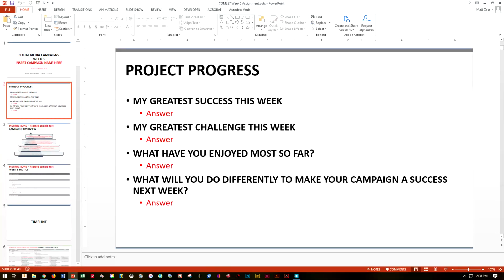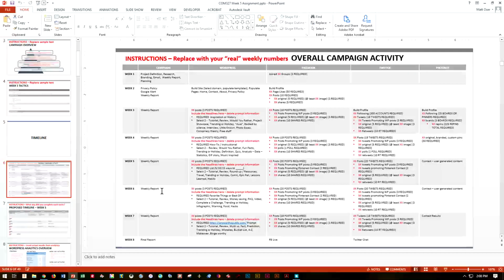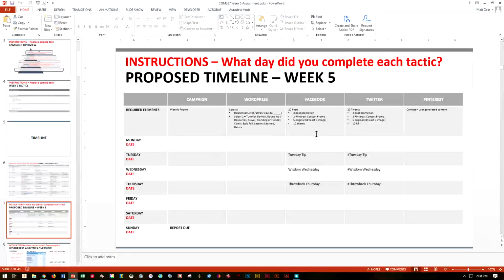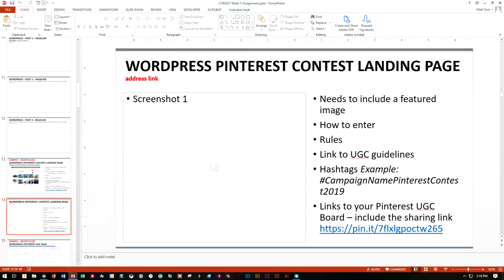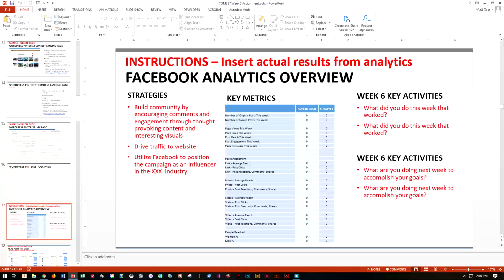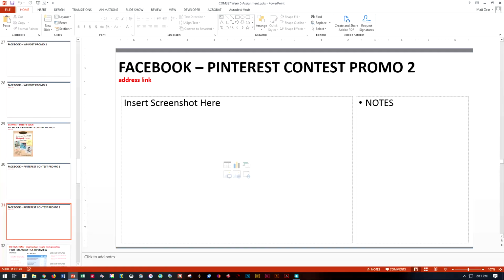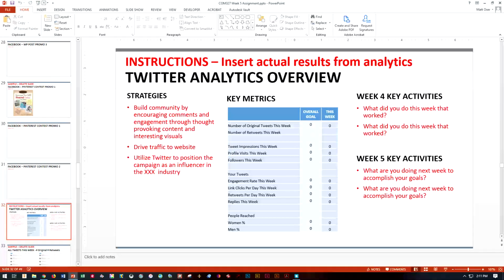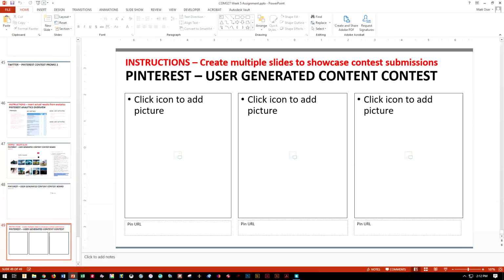COMM 327 SM Campaigns Week 5 Assignment Source